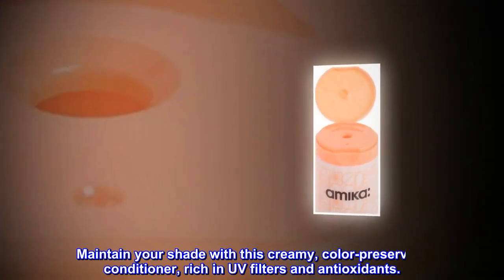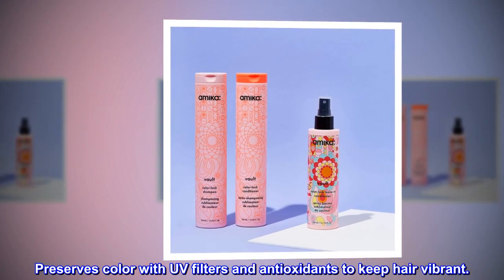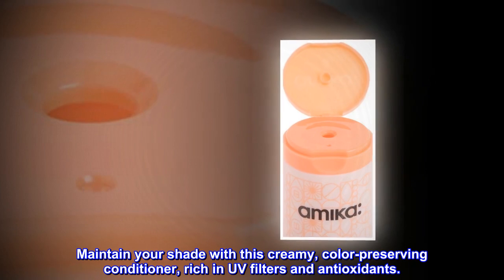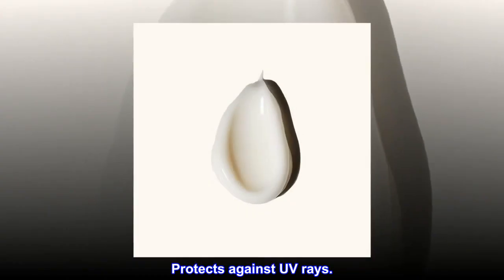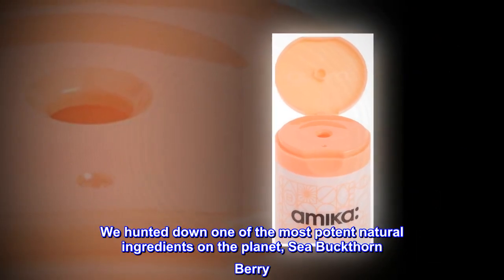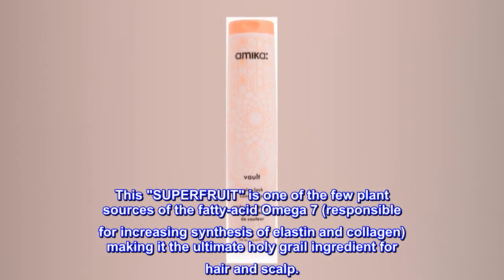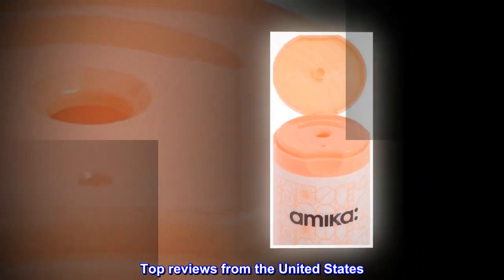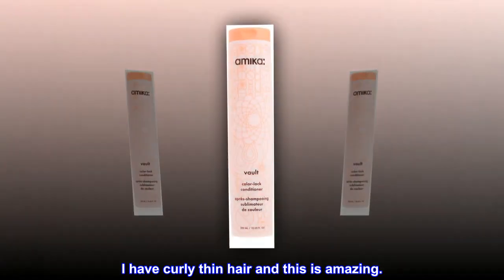amika Vault Color-lock Conditioner, 2 Fl Oz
DESCRIPTION
Maintain your shade with this creamy, color-preserving conditioner, rich in UV filters and antioxidants.
BENEFITS
Preserves color with UV filters and antioxidants to keep hair vibrant.
SUGGESTED USE
After cleansing, massage a small amount from roots to ends. Leave in for 1-2 minutes and rinse thoroughly.

benefits
Protects against UV rays.
Protects against free radical damage.
Counteracts dulling hard water.
Soybean Oil protects against color fading and keeps color vibrant for longer.

We hunted down one of the most potent natural ingredients on the planet, Sea Buckthorn Berry. This "SUPERFRUIT" is one of the few plant sources of the fatty-acid Omega 7 (responsible for increasing synthesis of elastin and collagen) making it the ultimate holy grail ingredient for hair and scalp.

We added a scent you can’t forget, and well the rest is history.

Hairdresser approved!!

My hairdresser recommended this line. And my hair feels noticeably cleaner and softer than my old routine. I have curly thin hair and this is amazing.